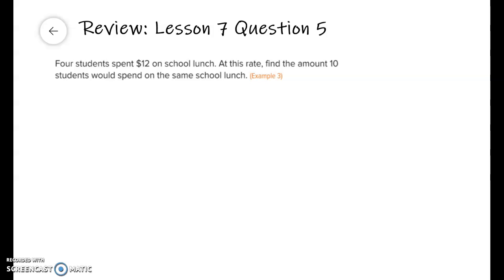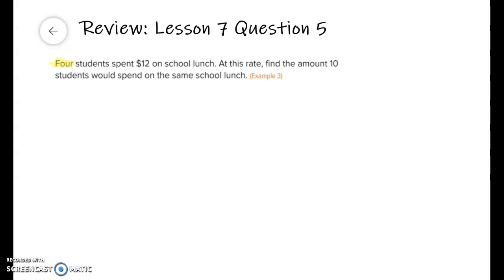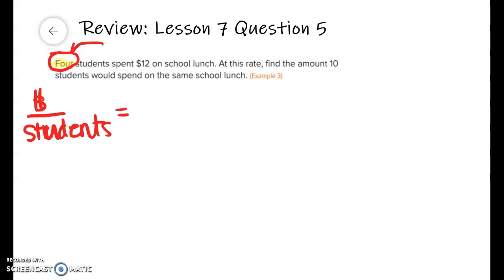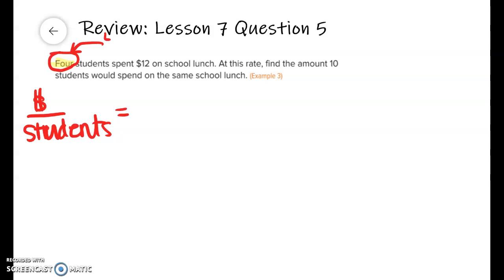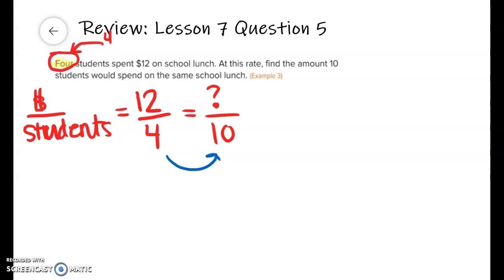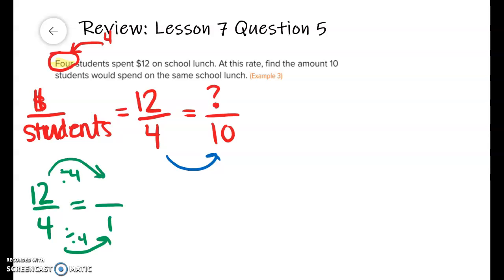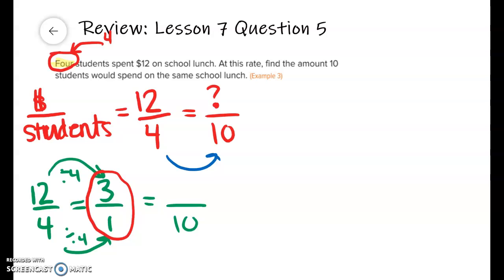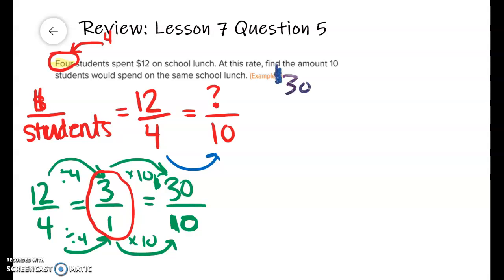Review: Lesson 7 #5